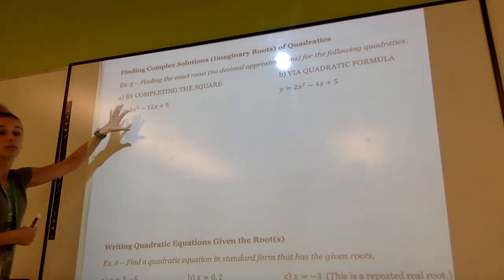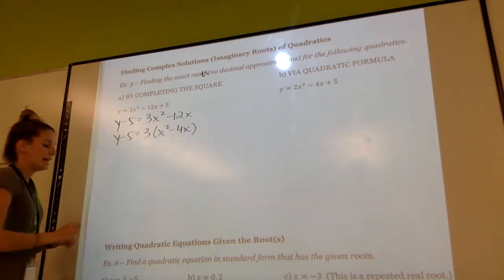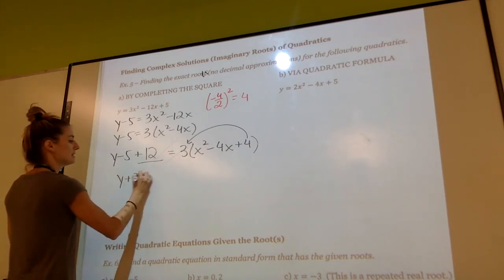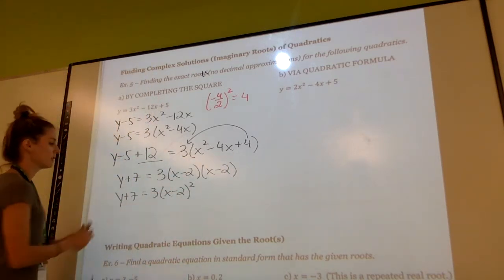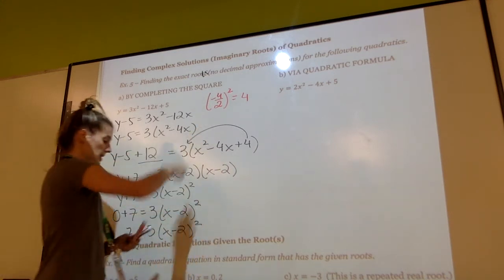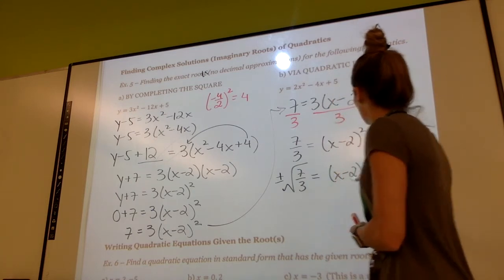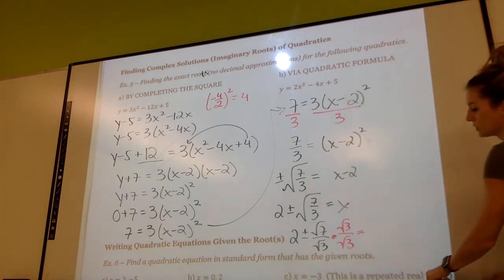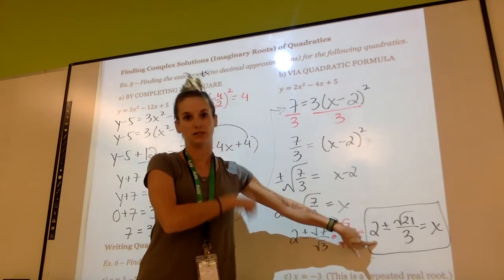Lesson 4 Part 2: Solving for roots by Completing the Square